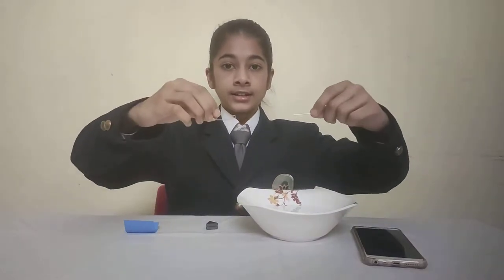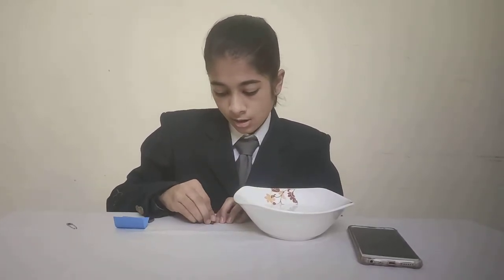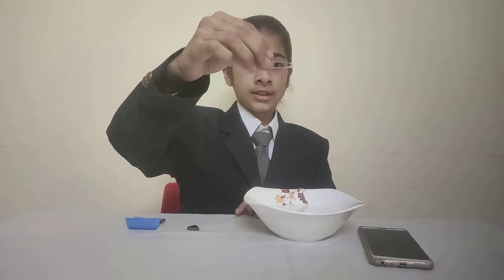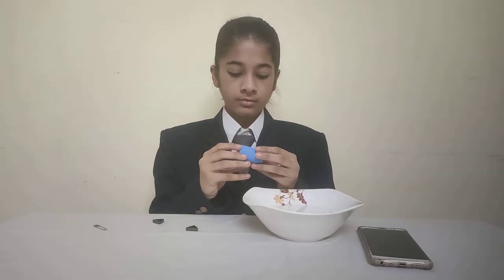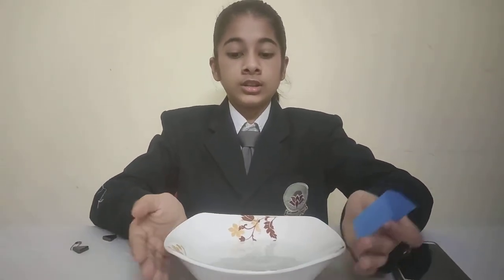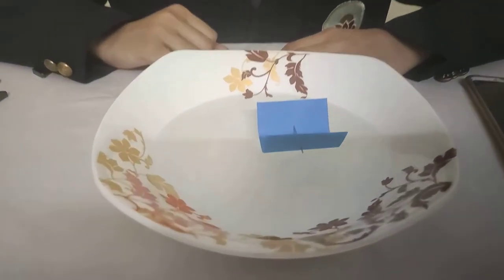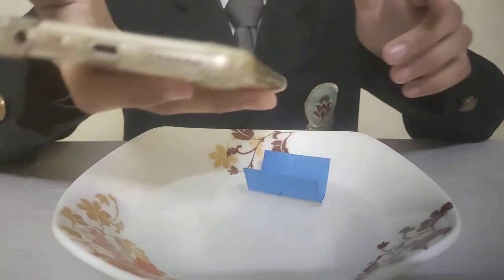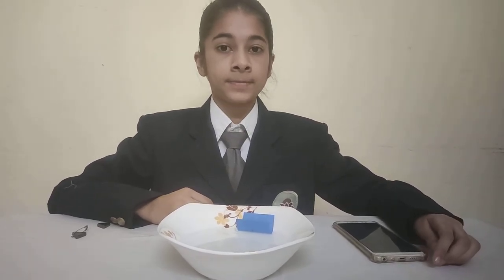Science Experiment with Magnet/ Magnetic Compass/ Tiya Jain/ LKSEC